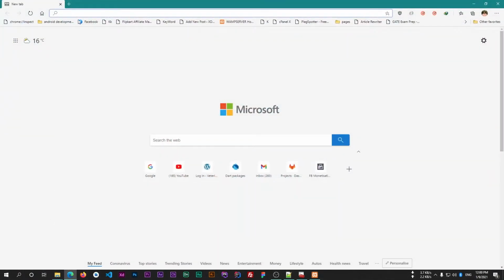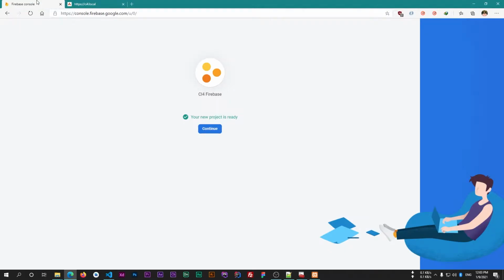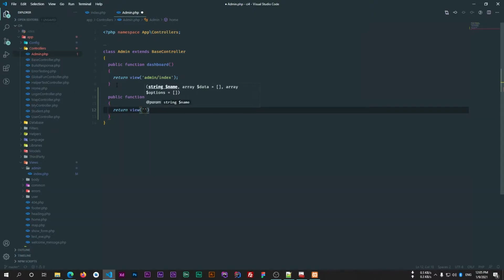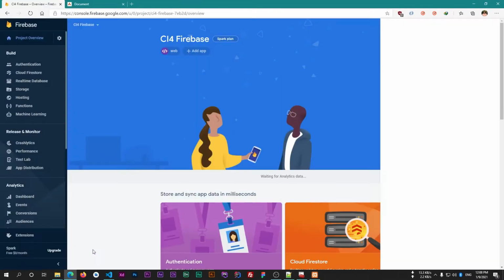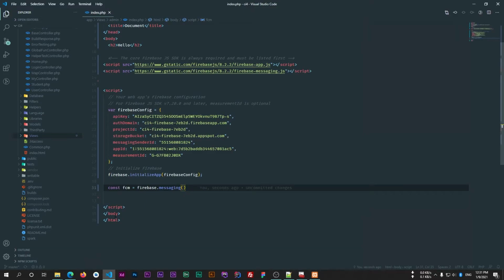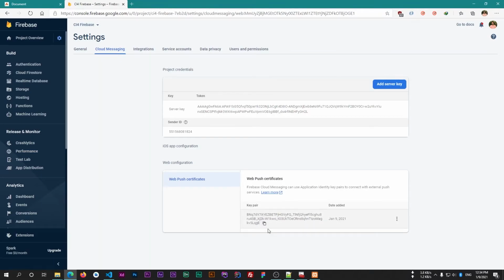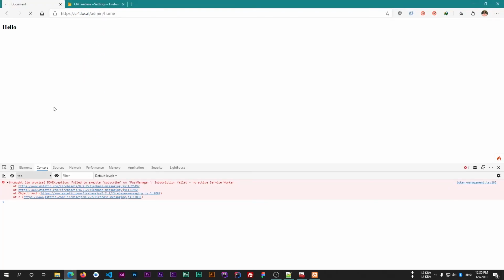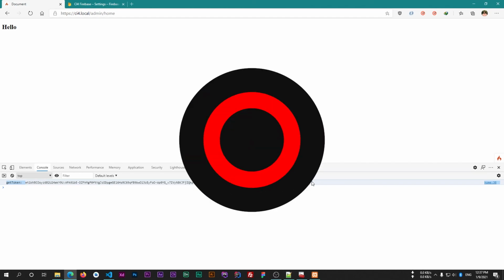[Part 1] Create and setup firebase project and generate firebase token in codeigniter 4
This is part 1 of Create and setup firebase project and generate firebase token in codeigniter 4.